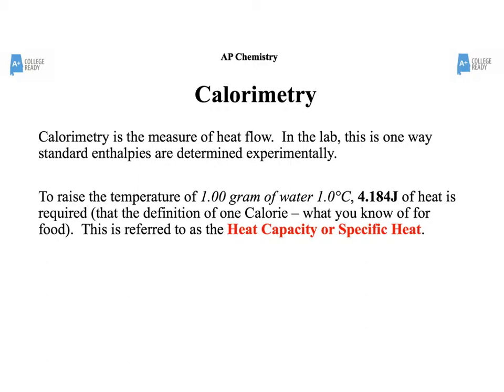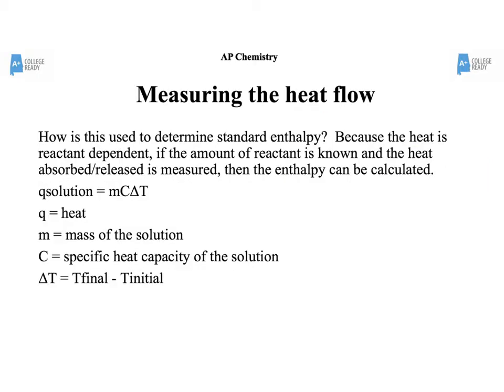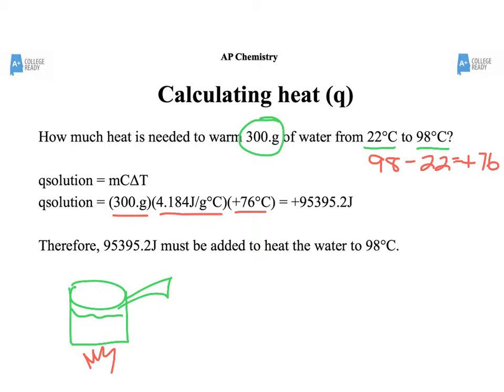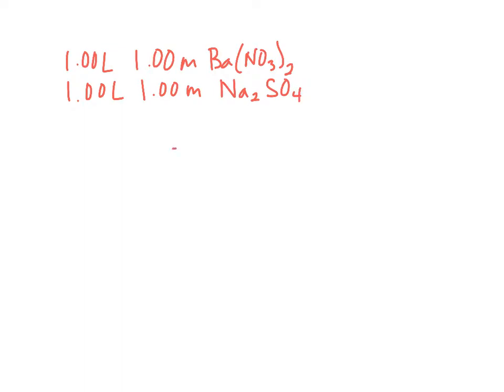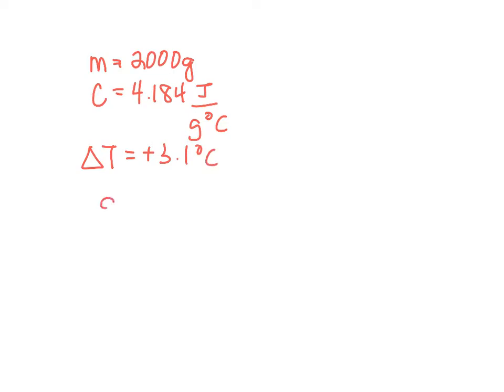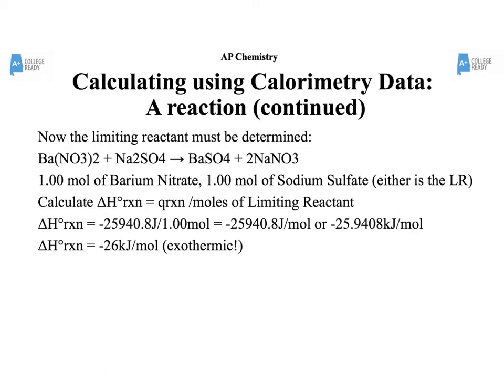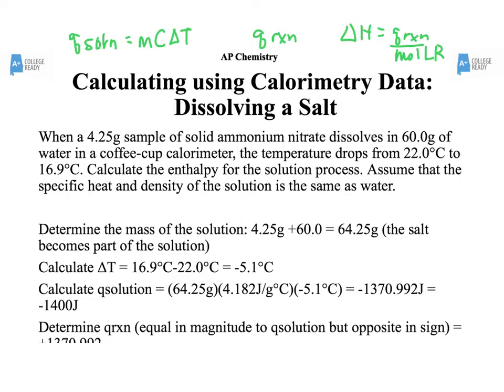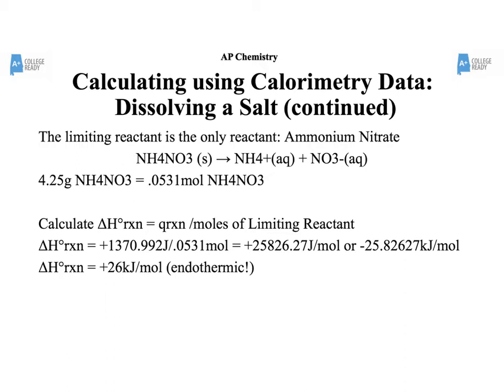AP Chemistry Thermodynamics Part 5